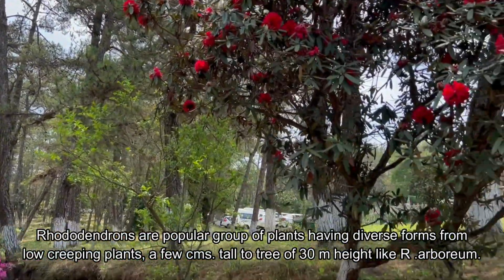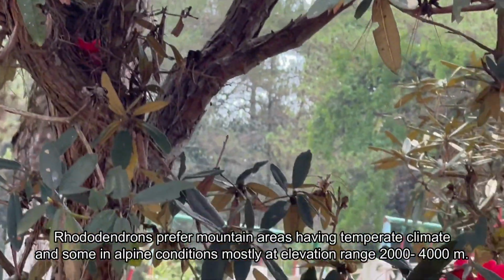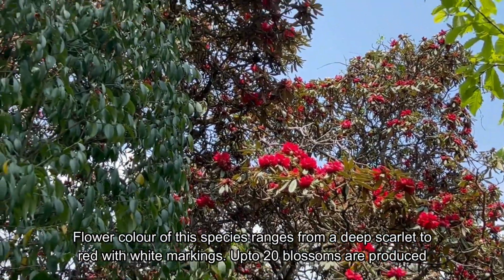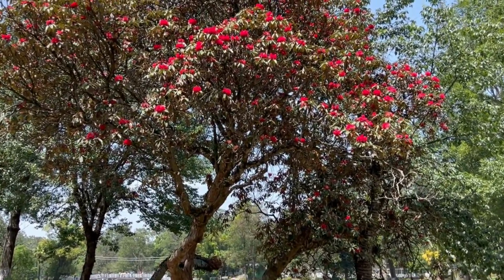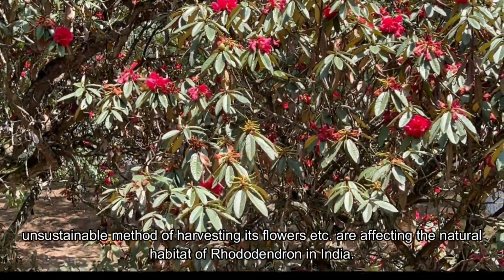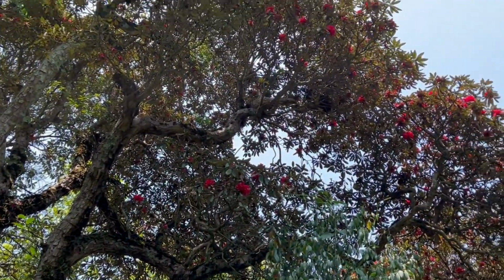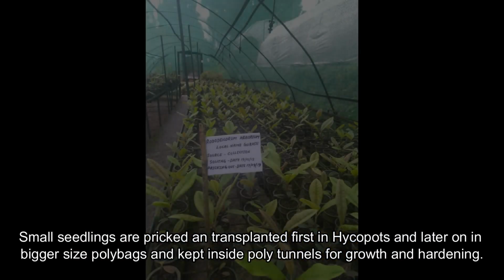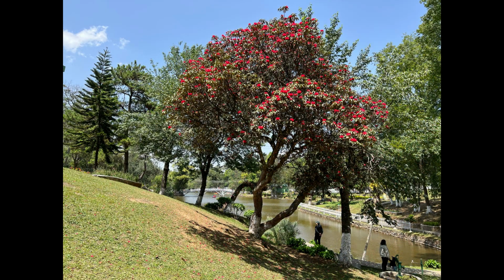The beautiful mountain flower- The tree Rhododendron - Burans | Gurans ( Rhododendron arboreum )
Rhododendron arboreum  , the tree Rhododendron  which is commonly known as Burans  is the most popular Rhododendron species in India. This video covers  information on Rhododendrons in general and Rhododendron arboreum in particular. The video hilights different aspects of R. arboreum covering its cultural, economical, medicinal and ecological values and finally importance for its conservation in its natural habitat and outside forests. Hope, the present video will be useful to the viewers.